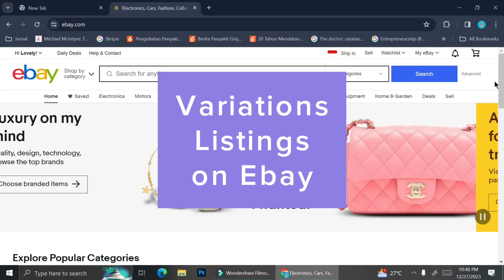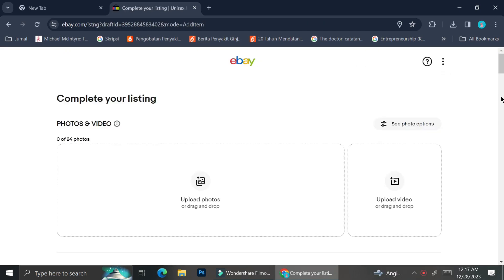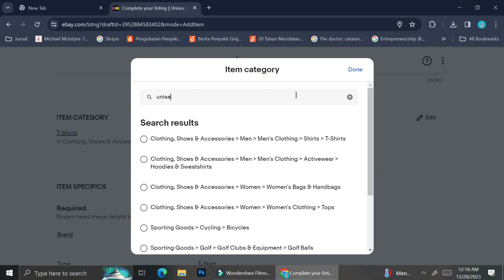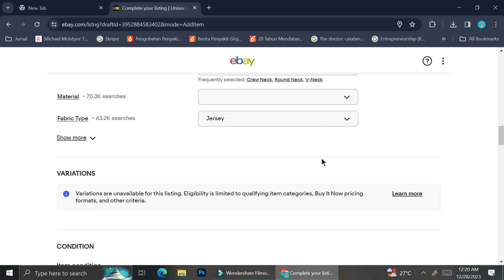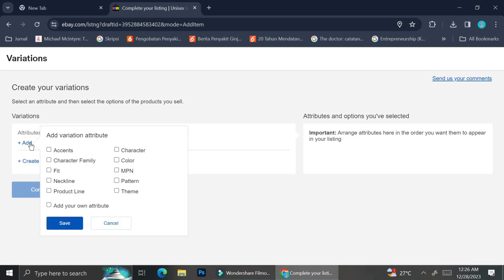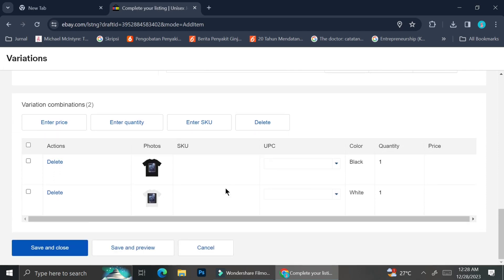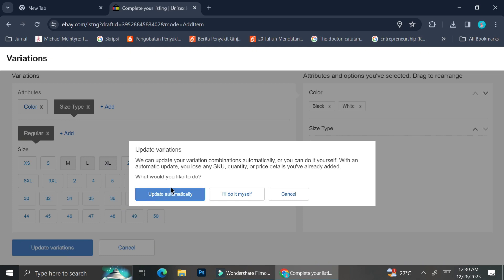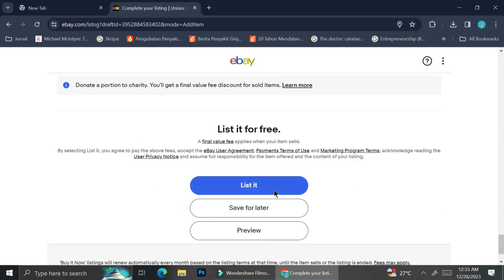How to Create Variations Listings on eBay | Ebay Variations Listings Tutorial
If you are looking for a video about how to create variations listings on ebay, here it is!
This video is an Ebay Variations listings tutorial.